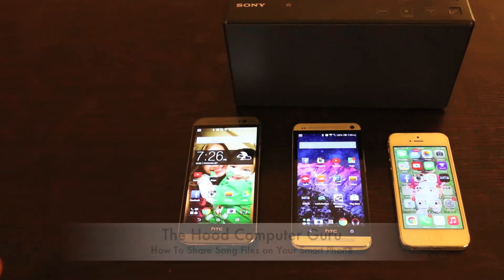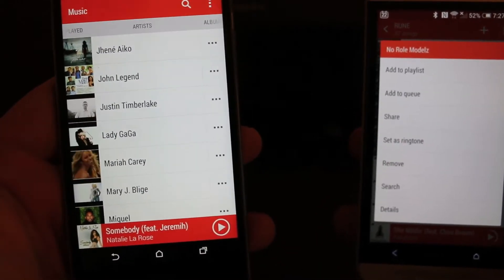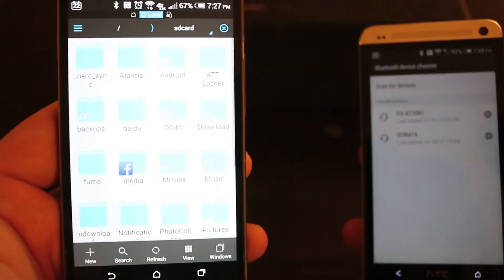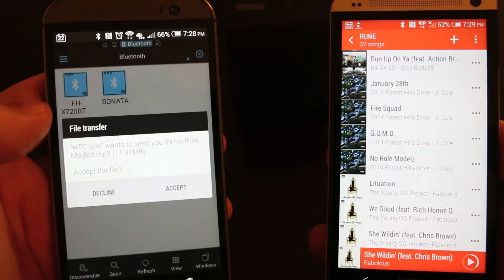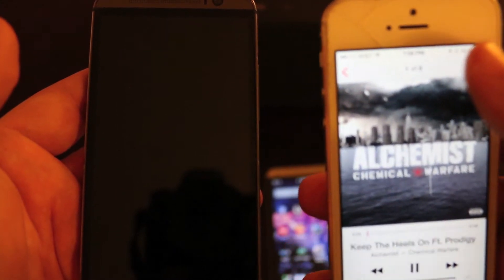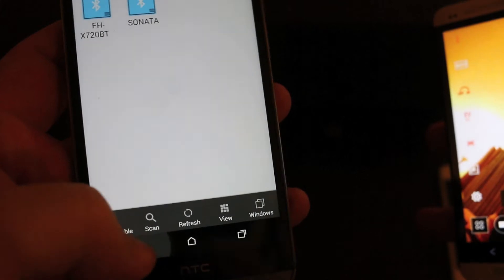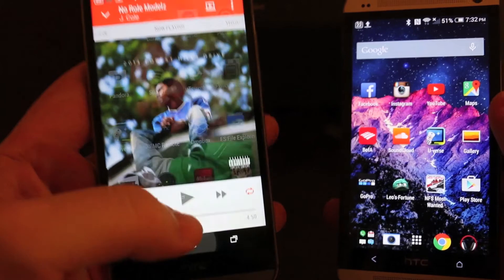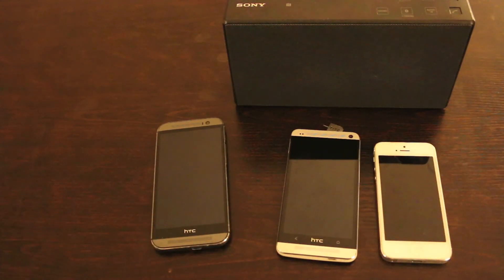How to Share Songs on Your Phone via Bluetooth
Here is a quick and simple way to send a song file to a friend over Bluetooth.  You can also do this without the ES File Explorer app, but I recommend getting it anyway because you will use it for a lot of other things too.  This will not work on iPhones for obvious reasons.